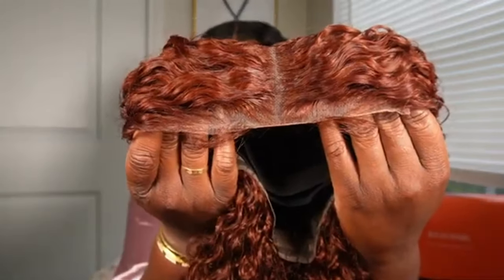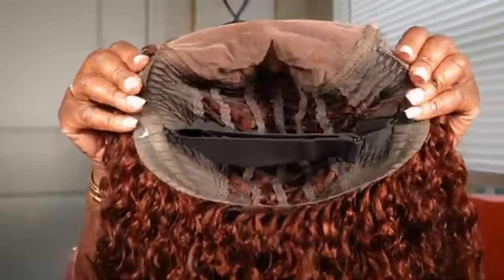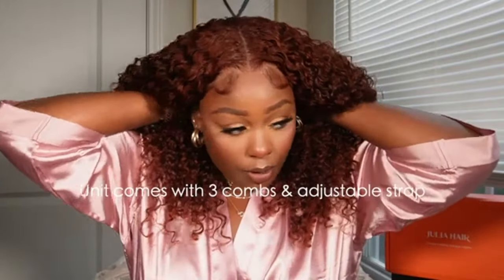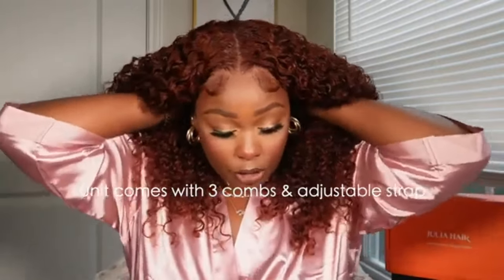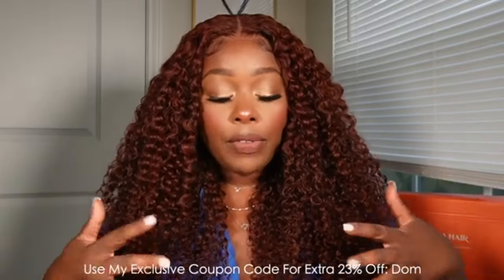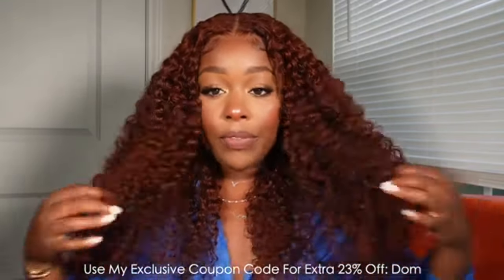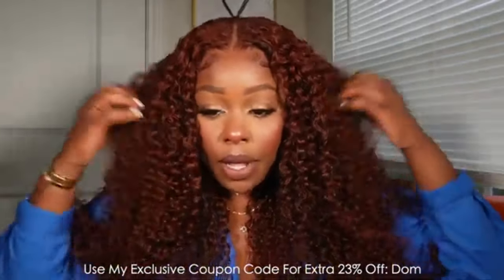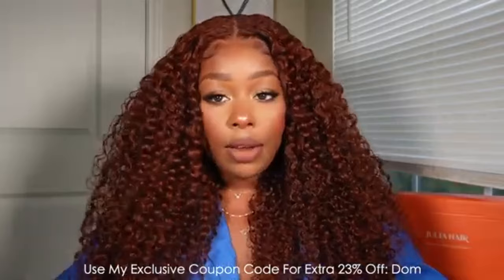MUST SEE! NO EFFORT CURLY REDDISH BROWN 100% GLUELESS CLOSURE WIG! FT JULIA HAIR#juliahair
Hair info:24 inches, New upgrade 7*5 lace area Reddish Brown Jerry Curly pre-plucked wig